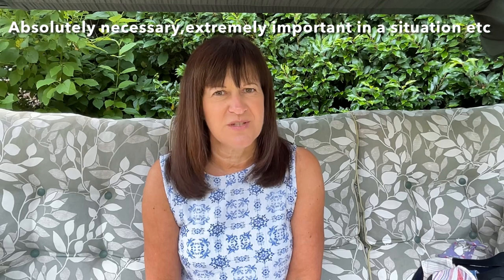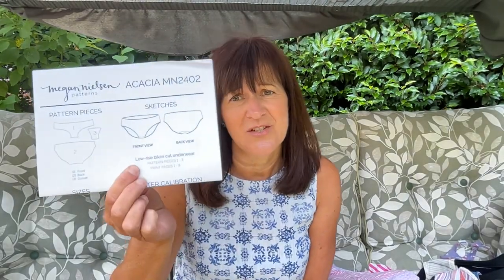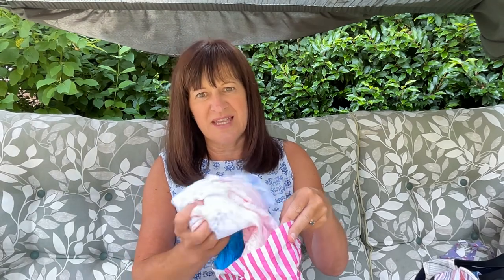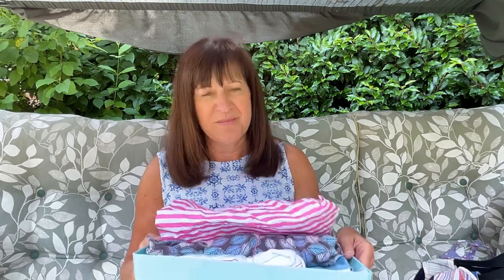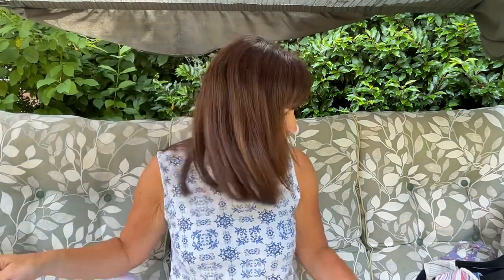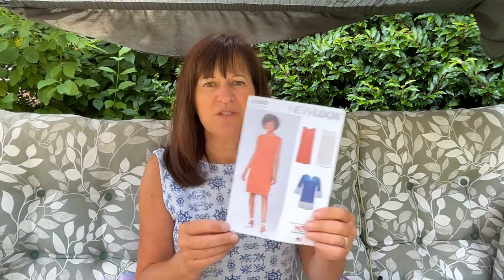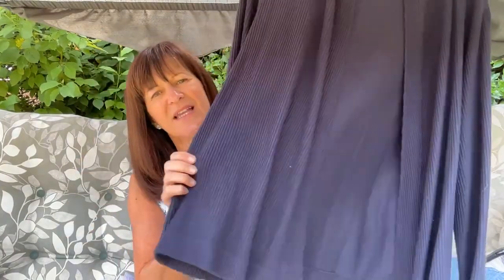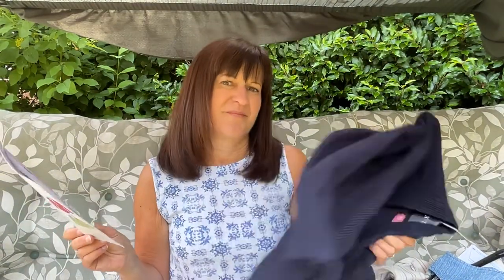My 5 Handmade Essentials - Thank you to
Hello everyone!
These are what I would call my 5 Handmade Essentials.

Carole
x

@TodayinJensSewingRoom and @Silver_Threads_Sewing we look forward to seeing your ideas, thank you!
Patterns mentioned;
NL6458 - T Shirts
Acacia Knickers by Megan Neilsen
NL 6619 Shift Dress
Kwik Sew 3693 Cardigan
Glasses holder, well. just my own!